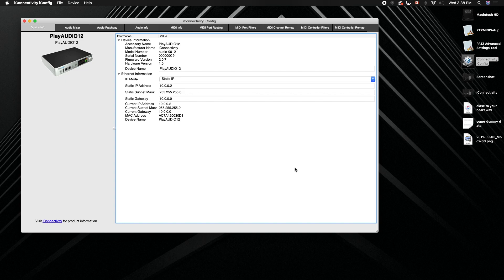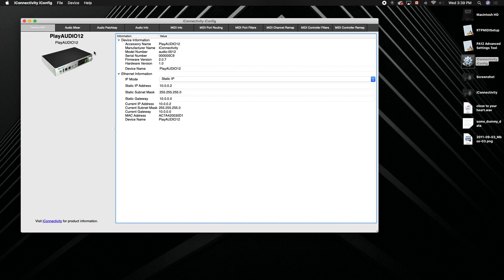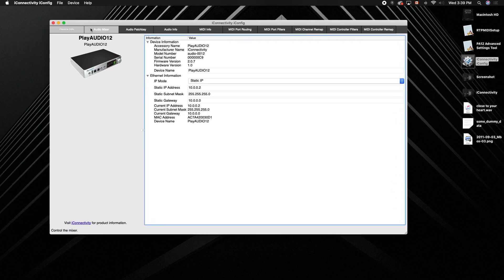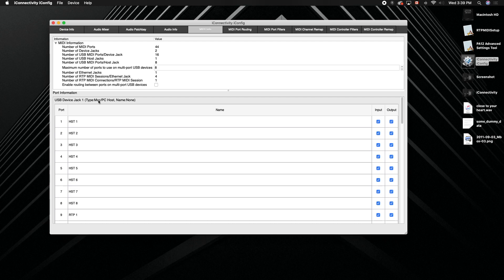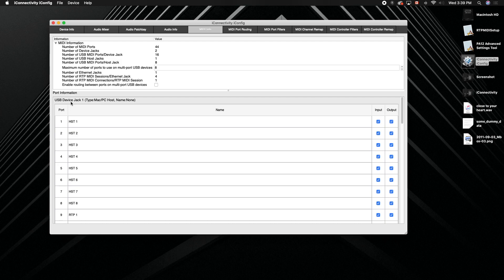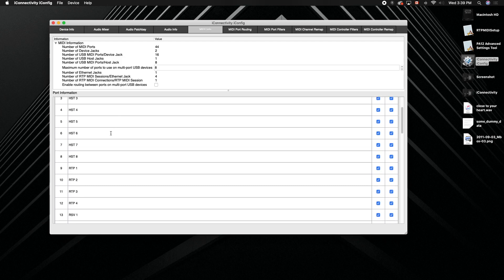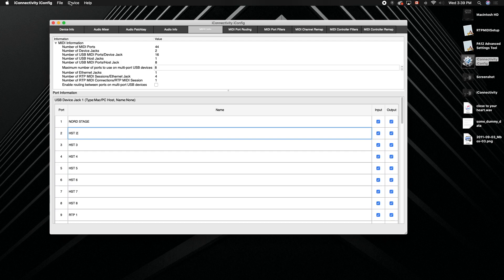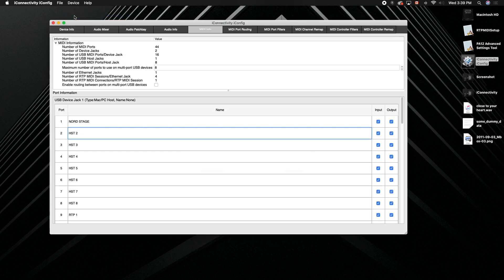Renaming your interface ports on your computer with iConfig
For interfaces: AUDIO2+ | AUDIO4+ | PlayAUDIO12 | MIDI2+| MIDI4+ | mio2 | mio4 | mio10

On Windows:  These names should update if you exit and reopen your softwares accessing the interface. Also a restart always helps.